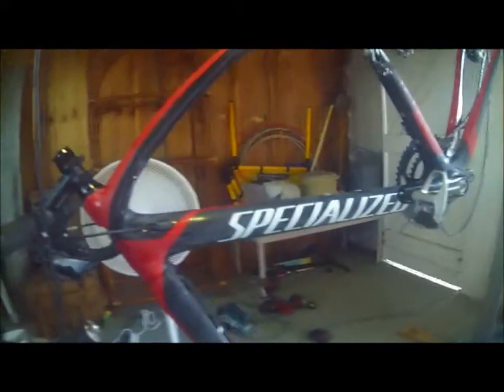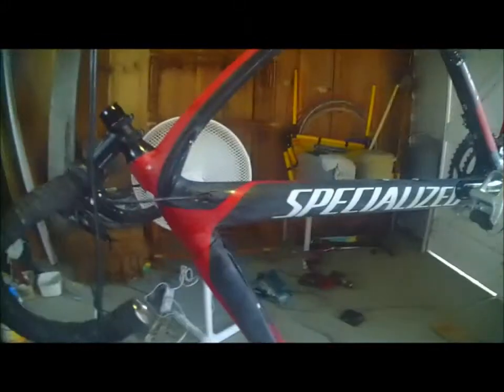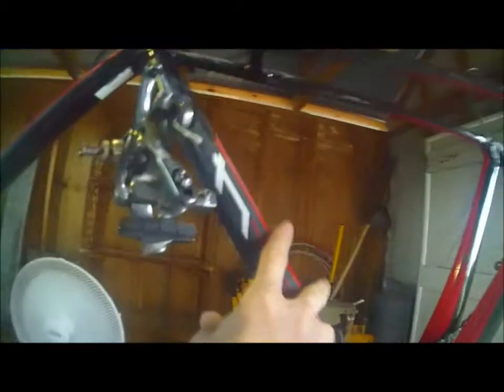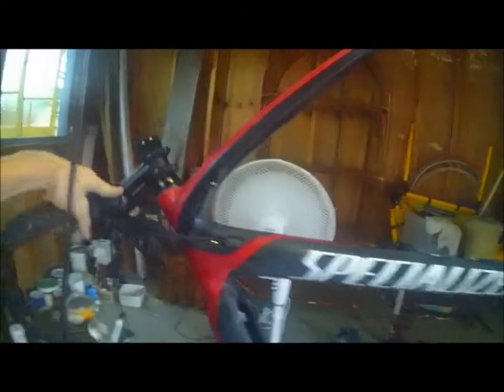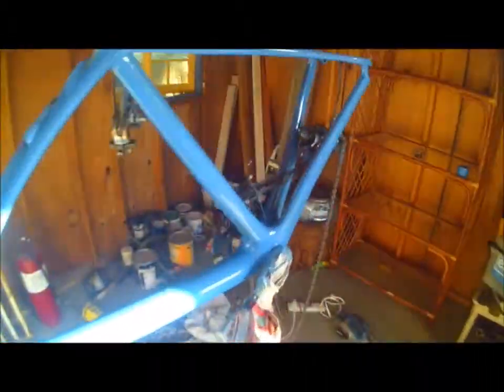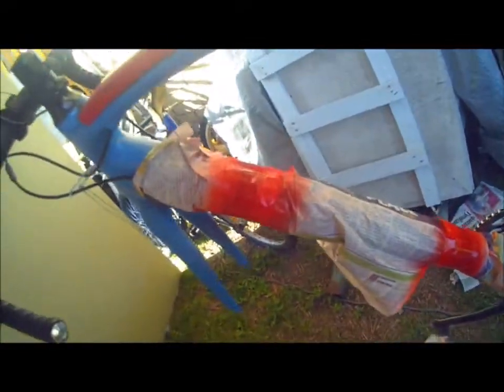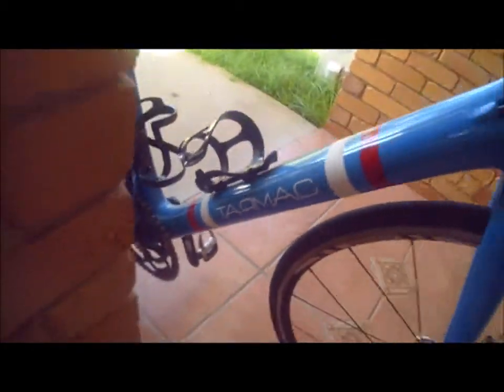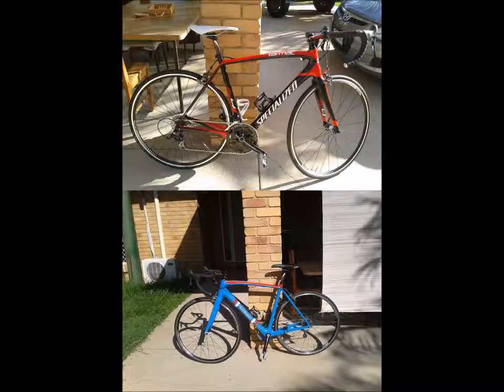Painting the Tarmac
Yeah it's been a little while, mostly because I've been injured and sick. In this video I show how I repainted my Specialized Tarmac, which is carbon so it was a little bit more difficult to do then steel/alloy. In the end I was pretty happy with how it ended up. I did have a bit of help with the sticker (well they did it for me) from the NQ Sign Guys, so if you're in Townsivlle definitely go to them for all your wrapping and sticker needs. As you can see mine turned out awesome. I will hopefully have another video up soon when I go and check out some crit circuits for a race in March in Ingham. I'm  also going to be trying some new angles so look out for that.